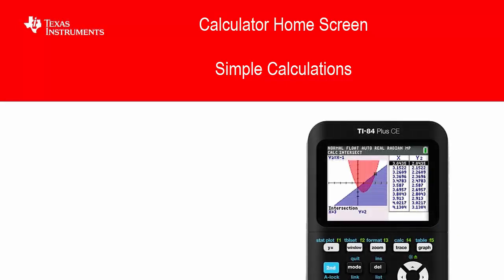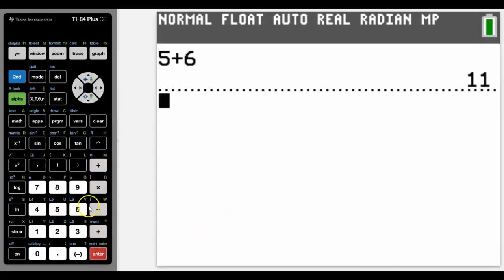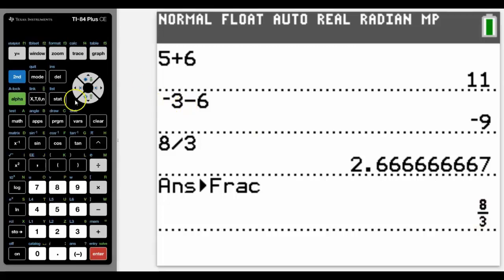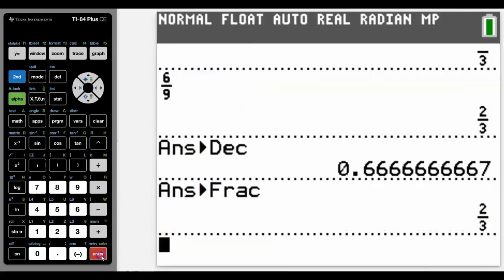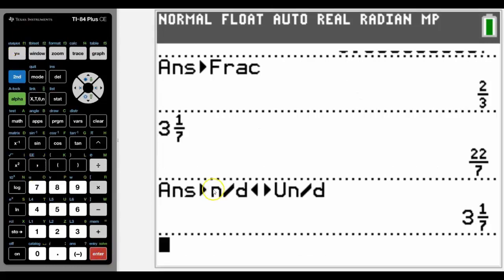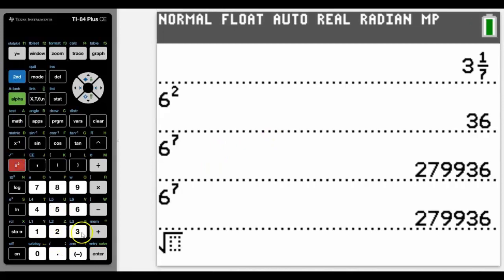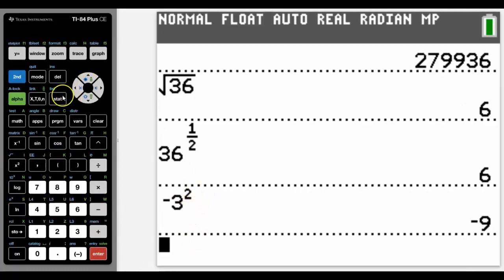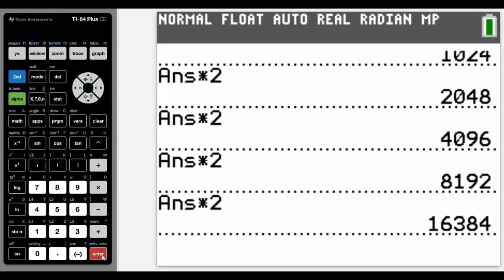Simple Calculations | TI-84 Plus CE | Getting Started Series - Calculator Home Screen